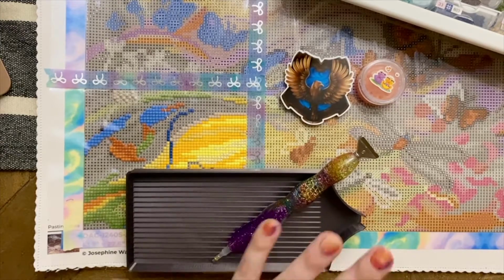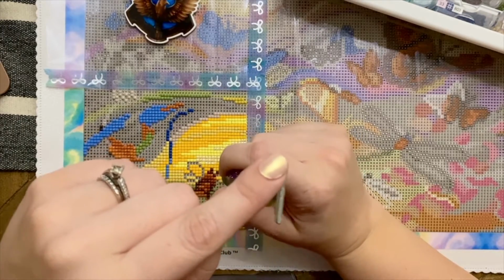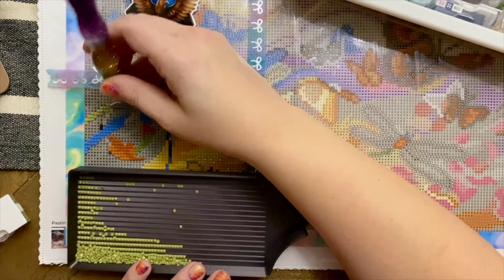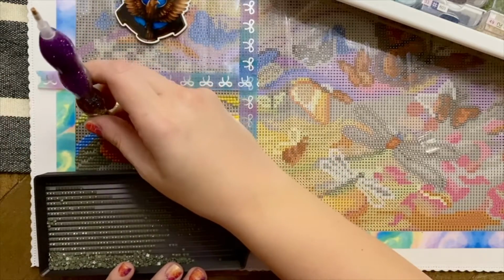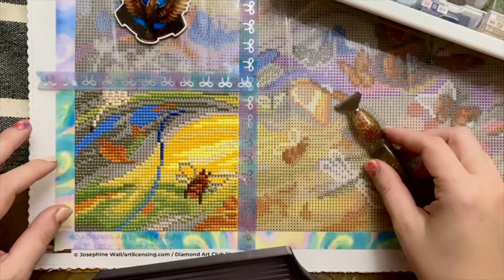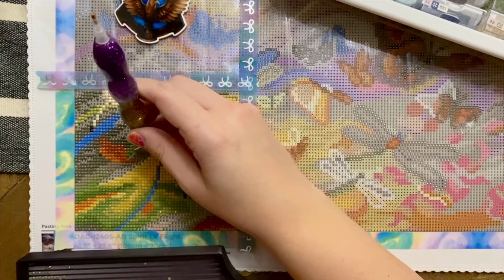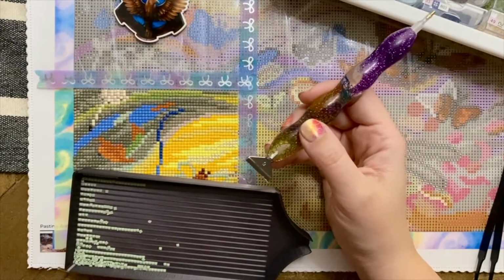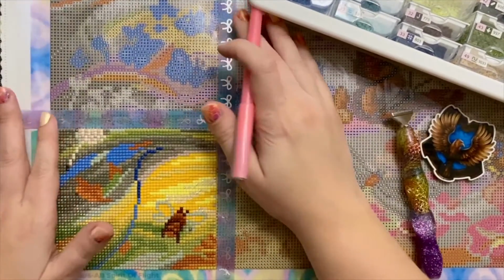WIP and Chat || Wrapping up a weekend of solo parenting || Summer weather makes me salty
Hello friends!

Welcome to this week's WIP and Chat. Let's work on our projects and catch up a bit. Let me know how you're doing, how your weekend was, and what you have coming up this week! Have an amazing Monday

✨ Jim's Handmade Pen Shop

✨ Thin metal multiplacer (SleepyCat Ali Express store)

✨ Notcher Mama's Mud

✨ Katie